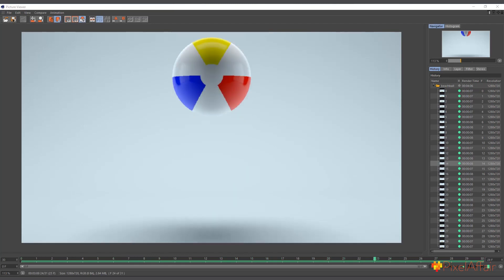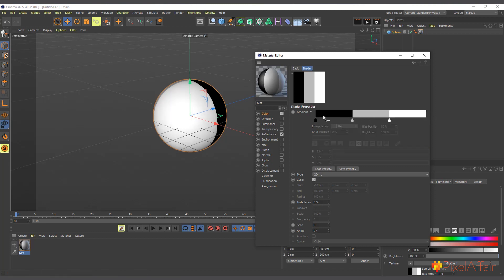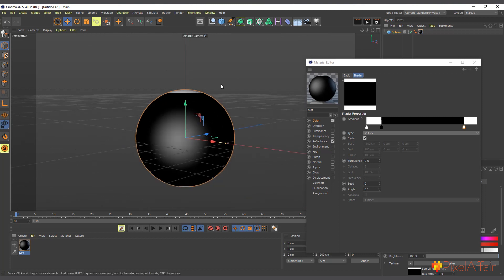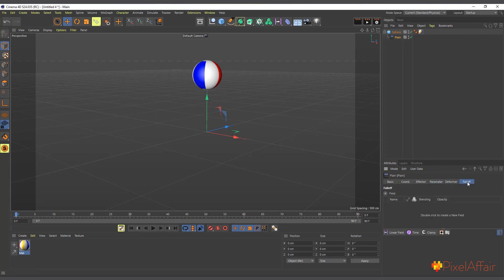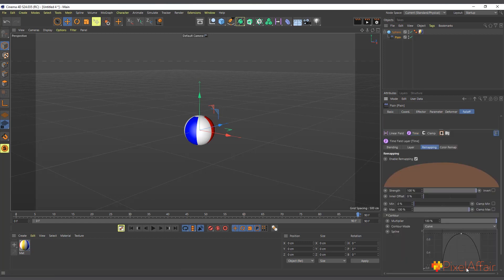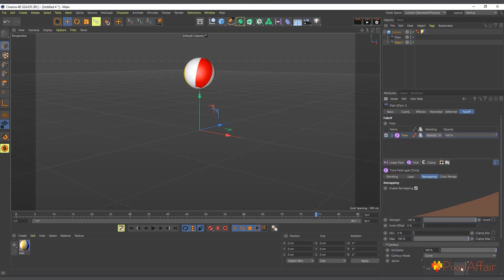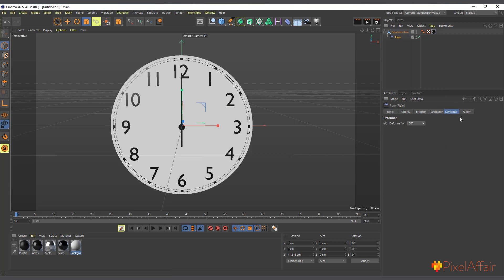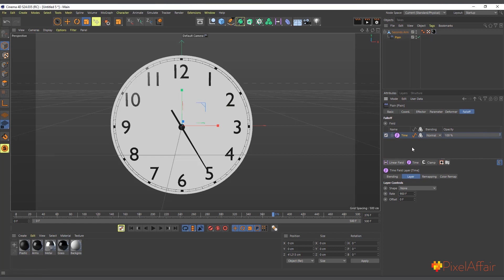Plain Effector for Animating anything in CINEMA 4D without Key Frames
Using Plain Effector with fields for Loop Animating anything in CINEMA 4D without Key Frames